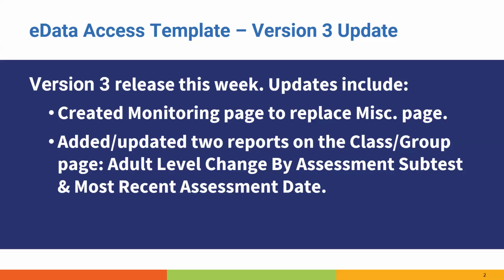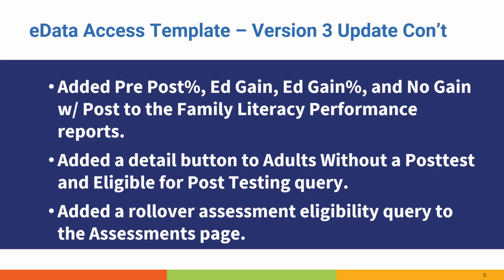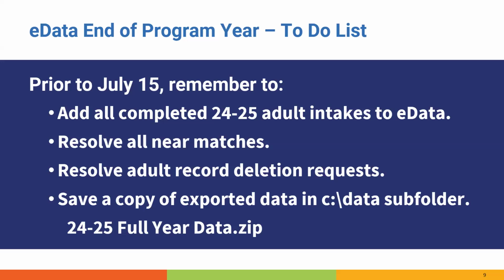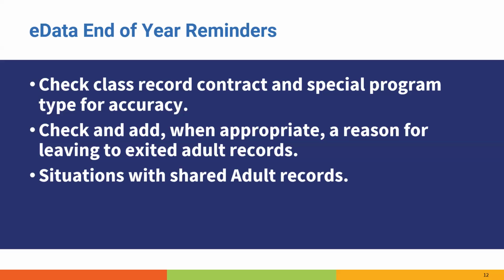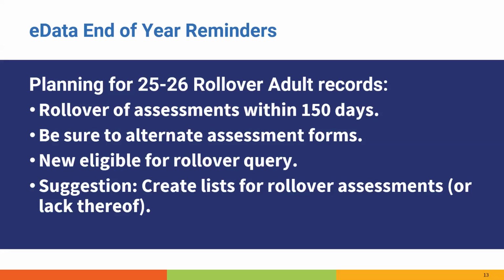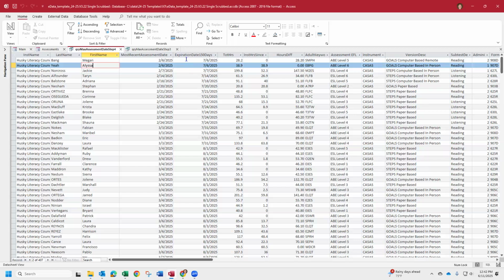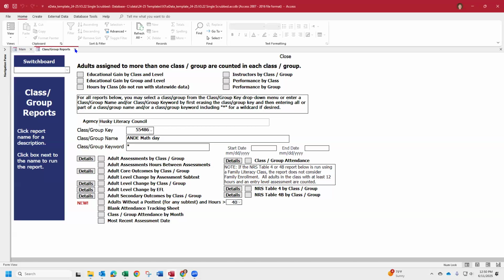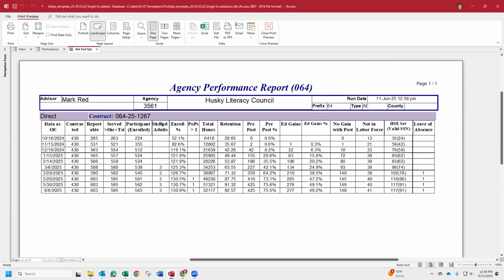eData End of Program Year 24-25 webinar recording